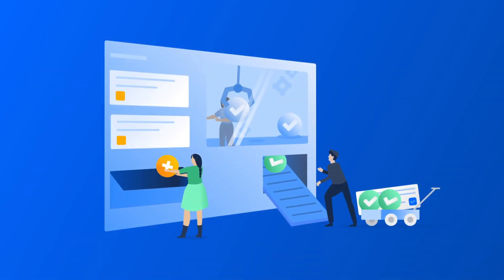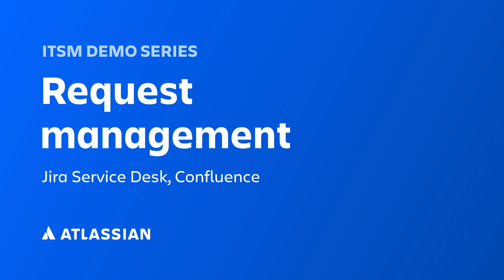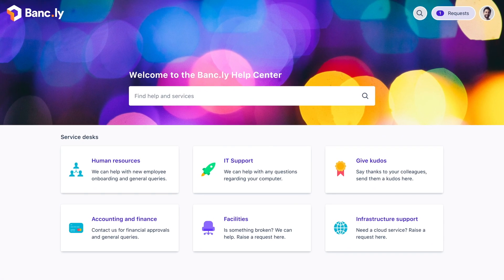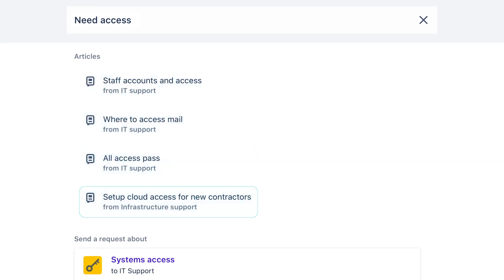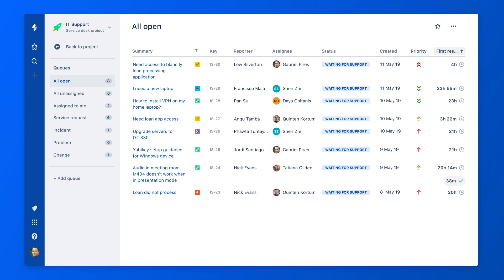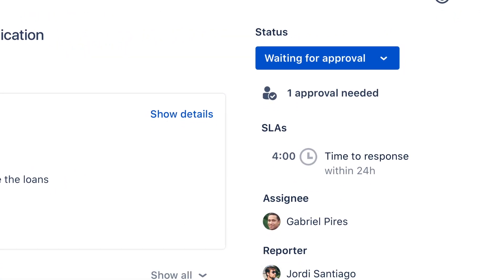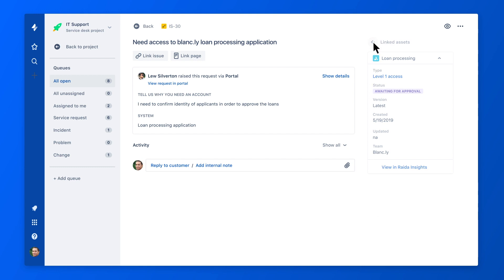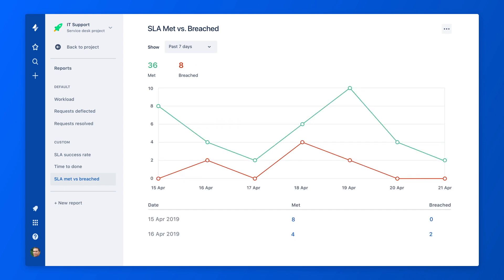Atlassian ITSM Demo Series | Request Management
Atlassian's ITSM solution helps IT teams deliver faster and collaborate effortlessly. In this Request Management video, you'll learn how Atlassian helps you provide a world-class service experience that ensures employees can find the information they need to get help quickly.

Products mentioned in this video: Jira Service Desk, Confluence, Jira Software